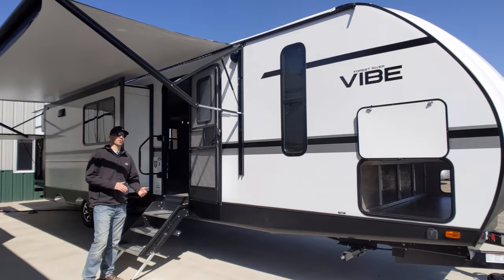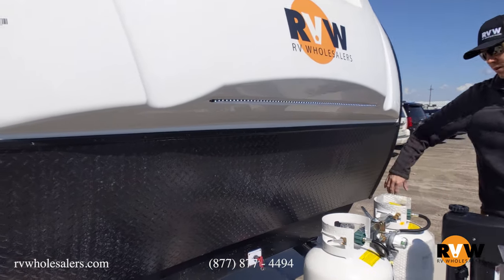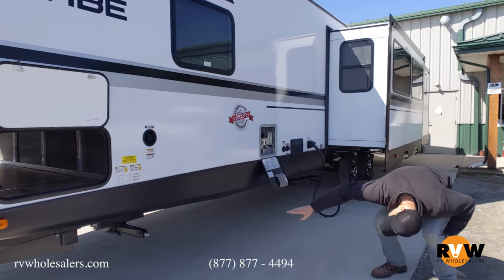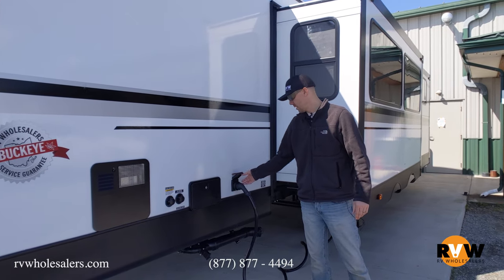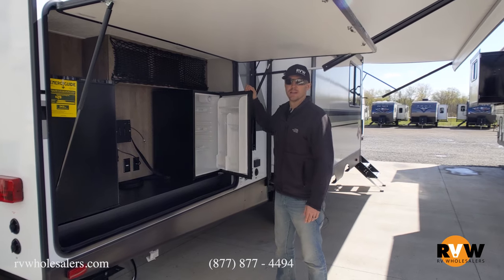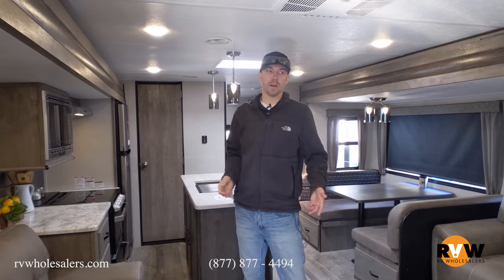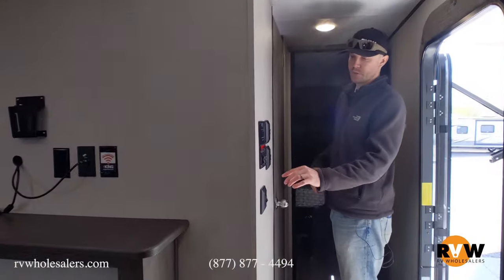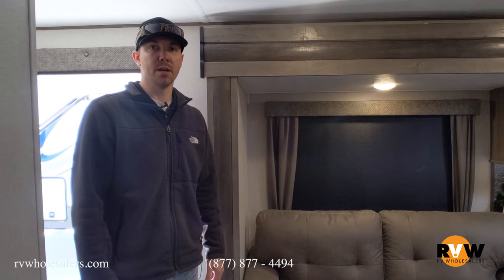2021 Vibe 34BH Travel Trailer Walk-Through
Check out this Walk-through with Kelly Tussing on the 2021 Vibe 34BH travel trailer by Forest River

This travel trailer has the following features:
• Interior Decor: Onyx
• Convenience Package: Black Tank Flush | Solar Panel Prep | Stainless Steel Chef's Appliance Package | DVD/CD/Bluetooth Front HDMI Stereo & Speakers | Stainless Steel Roll Up Sink Cover | Teddy Bear Series Bunk Mats (Bunkhouse models)
• Premium Pricing Package: Upgraded spring faucet | Diamond Guard Front Radius | Evergreen Mattress with Fitted Sheet | LCI Fold Down Solid Step | 50" Flat screen TV | LED Awning light | Recessed Stove with glass cover | Decorative window treatments (living room only) | Black Out Roller Shades (Living room & Bedroom) | 3/4 Front fiberglass cap with LED light | Solid Surface Countertops
• 50 AMP Service with 2nd A/C Prep
• Second 12v Battery (Required with Residential Refrigerator)
• 12V Deep Cycle Battery